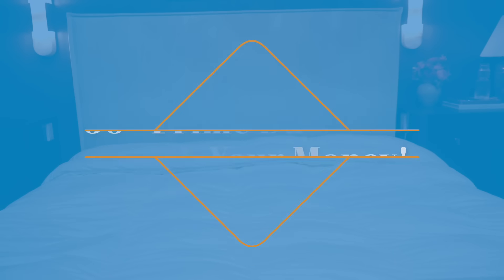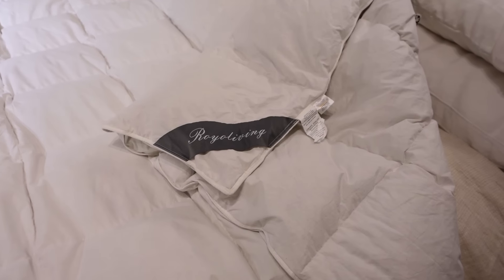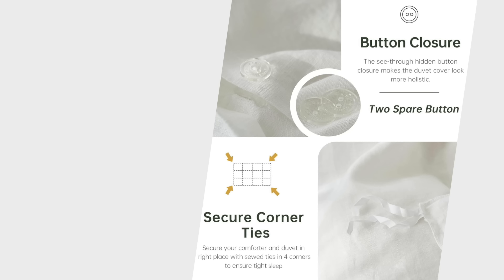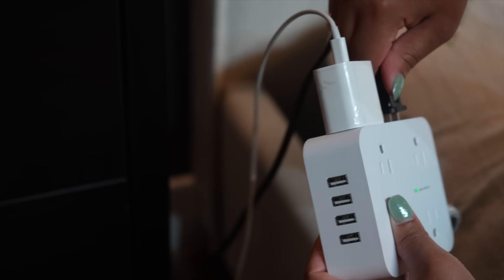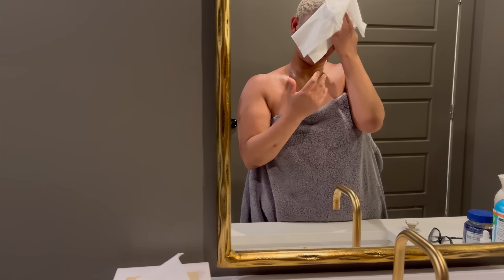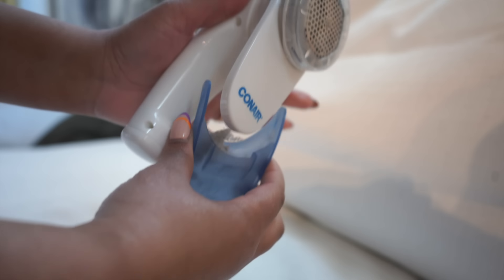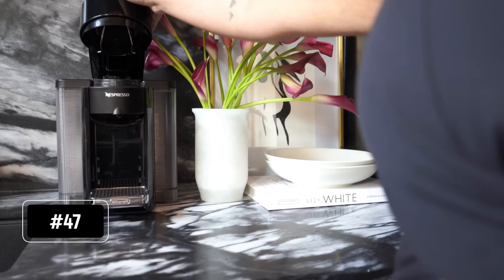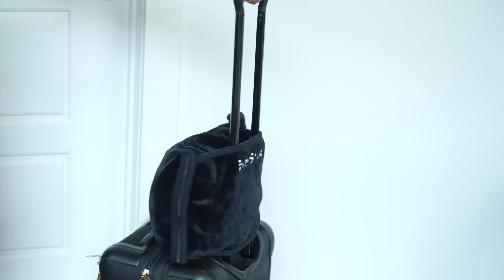55 HOT 🔥 Amazon Prime Day Home Deals Worth Your Money! *These WILL Sell Out!*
It's Prime Day! Here are the best deals in home, beauty, kitchen, cleaning and tech!

1. Beckham Pillow Queen Size Set of 2
2. Utopia Bedding Down Alt Pillow Queen Set of 2
3. Bedsure Floral Comforter with Two Shams
4. Feather and Stitch Sheets
5. Hotel Sheets Direct Bamboo Sheets
8. Bedsure Cooling Waffle blanket
10. Feather and Stitch Duvet Cover
11. Ottostar Pillow Insert Utopia PIllow Insert
12. Simple and Opulence 100% Linen Duvet Cover Set
13. Folkulture Throw Pillow Cover Set of 2
14. O’Bright Cedric Adjustable Pharmacy Floor Lamp
15. O’Bright Pharmacy Floor Lamp
17. Vtopmart Clear Plastic Drawer Organizers
19. Surge Protector Power Strip
21. 2 Pack Large Cable Management Box
22. G Homa Smart Plugs
25. Clean Skin Club Towels
28. Bioderma Shower Cleansing Oil
29. Sol De Janeiro Fragrance Mist
31. Real Techniques Beauty Blender 4 Set
32. Dawn PowerWash Bundle of 1 Spray and 3 Refills
33. Bissell Little Green Carpet Machine
35. Conair Fabric Shaver and Lint Remover
37. Pledge Everyday Clean Surface Cleaner Set of 3
38. Holikme Dryer Vent Cleaner Set of 2
39. Holikme Dryer Vent Cleaner Attachment
41. 12 Pack Baking Soda
43. Snackle Serving Tray with Handle
44. Amazon Basics Baking Mat
46. Touchland Hand Sanitizer 3 Pack
51. Vacuum Seal Bags -
53. Bagail 8 Set of Packing Cubes

FAQ
Age: 27
Location: Pittsburgh, PA
Upload Schedule: Mondays and Friday at 1:30 pm EST

DETAILS